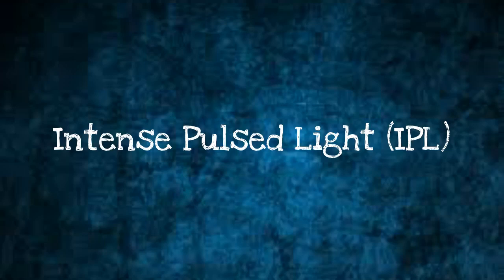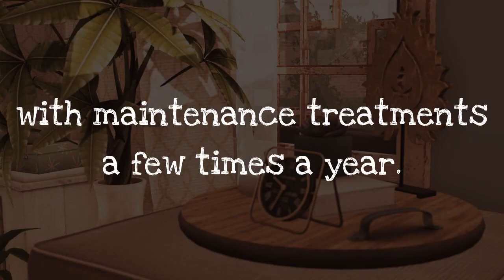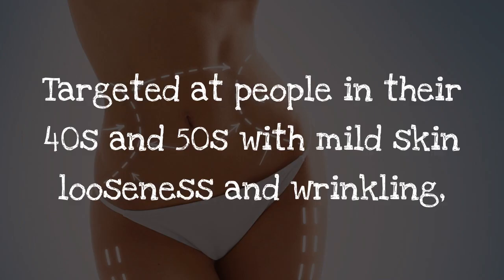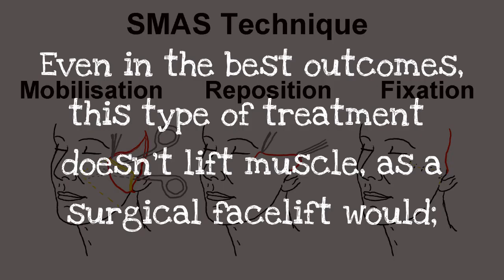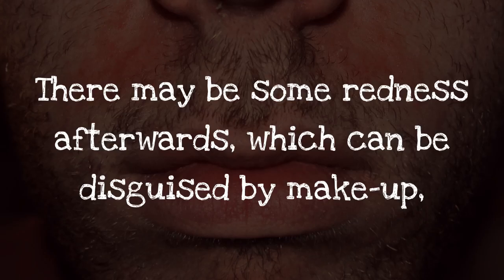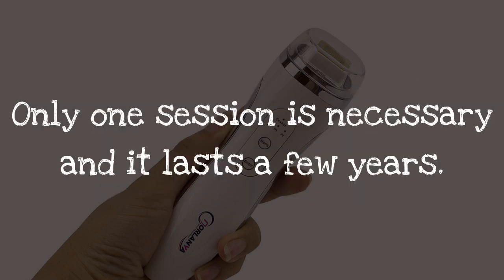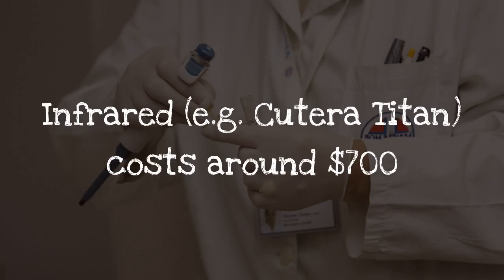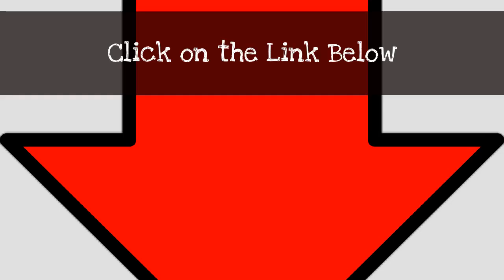Intense Pulsed Light IPL | Skin Treatment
Intense Pulsed Light (IPL)

IPL uses bursts of intense light energy to heat the epidermis and dermis, stimulating collagen production. It's best for improving skin tone and texture, as well as discolouration, and may not have much effect on wrinkles. A series of three to six treatments is usually recommended, each costing about $150–400, with maintenance treatments a few times a year. The improvement is gradual, and it may take a few rounds to notice the difference.

The different forms of energy used by these devices penetrate below the surface of the skin, inducing heat which causes collagen to contract and new collagen to form. At its best, this treatment tightens skin. Targeted at people in their 40s and 50s with mild skin looseness and wrinkling, it's promoted as the ideal compromise for taking a few years off your face without the expense and downtime of surgery.

But don't get your hopes up just yet – according to Dr Phillip Artemi, "The technology is still in its infancy, the results are very variable and, while it has potential, really good responses are rare." Even in the best outcomes, this type of treatment doesn't lift muscle, as a surgical facelift would; it doesn't correct sun damage; and it doesn't reduce hollows caused by age-related fat loss. For these reasons it may be used in combination with other treatments such as dermal fillers and laser resurfacing or a chemical peel.

The process is uncomfortable and you may need topical anaesthetic. There may be some redness afterwards, which can be disguised by make-up, but it's rare that you'll experience swelling, bruising or pain. There may be an immediate skin-tightening effect as collagen fibres contract, but the full results take a few months to kick in, showing a gradual improvement as collagen production increases.

Radio frequency (Thermage is the most well-known brand of treatment.) Only one session is necessary and it lasts a few years. It costs $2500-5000, depending on the clinic and the amount of coverage (full face, half face etc).
Ultrasound (e.g. Ulthera) costs around $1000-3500 and one session will probably be enough, though you may need two.
Infrared (e.g. Cutera Titan) costs around $700 and will likely need two to three sessions. I hope this information has answered your questions about IPL. It came from an article in Australia's Choice magazine.

Here is what others say about Intense Pulsed Light IPL | Skin Treatment:

IPL Laser Worth It? Reviews, Cost, Pictures - RealSelf
Intense pulsed light (IPL) is a technology used in various skin treatments, including hair removal and photofacials. A handheld flashgun is passed across the ...

Intense pulsed light therapy | DermNet New Zealand - All about the skin
The procedure of rejuvenating aged skin is referred to as photorejuvenation and requires a series of IPL treatments. IPL may also be helpful for mild to moderate acne and stretch marks.

Jump to Hair removal - Intense pulsed light ( IPL) is a technology used by cosmetic and medical practitioners to perform various skin treatments for aesthetic and therapeutic purposes, including hair removal, photorejuvenation (e.g. the treatment of skin pigmentation, sun damage, and thread veins) as well as to alleviate dermatologic ...

Intense Pulsed light therapy (IPL) is now being used at Mayo Clinic in Arizona to treat chronic dry eye, a ...